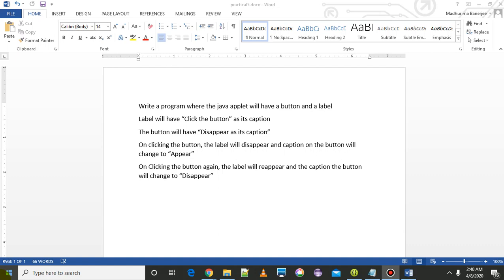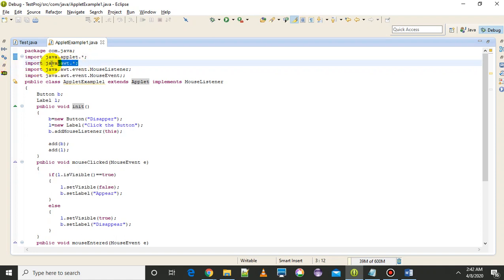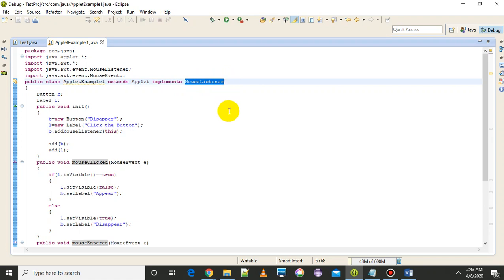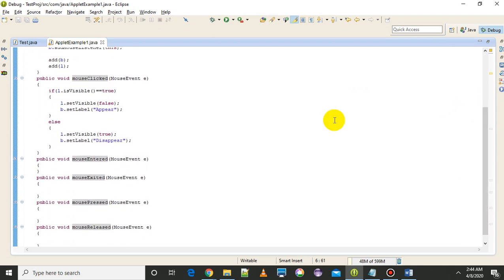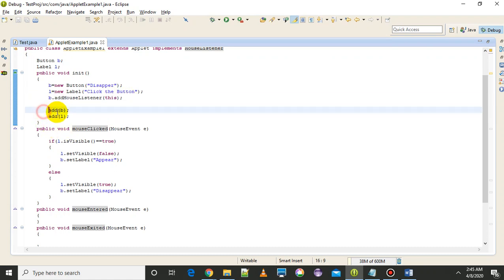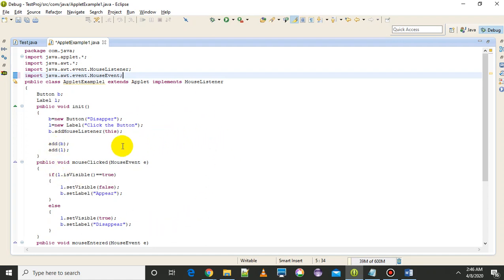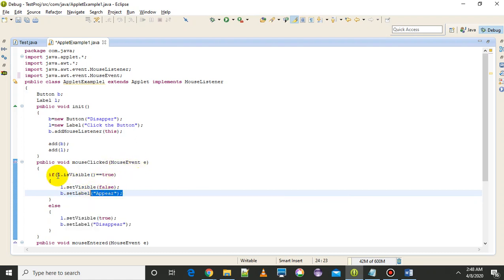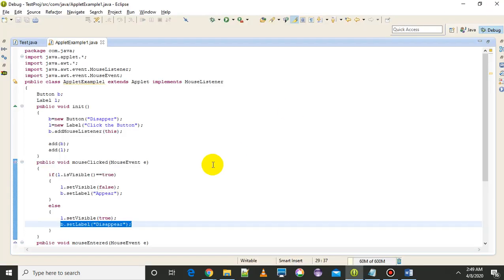Java Programming: Java Applet with Button and Label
This tutorial explains the basics of AWT in java with examples for Labels and  Buttons